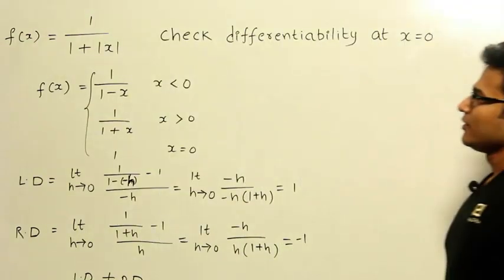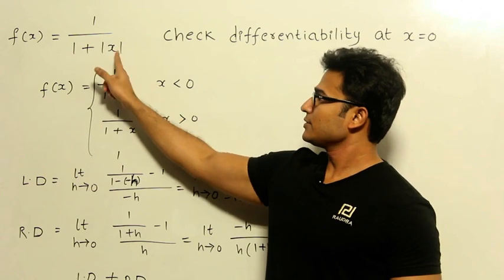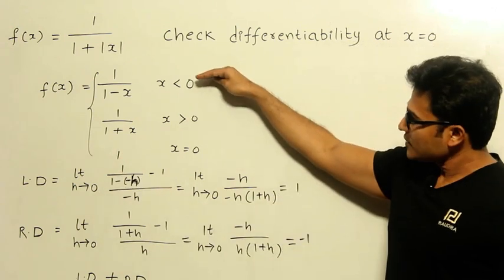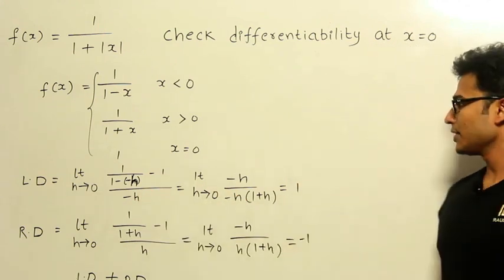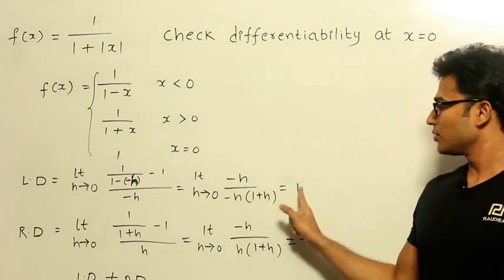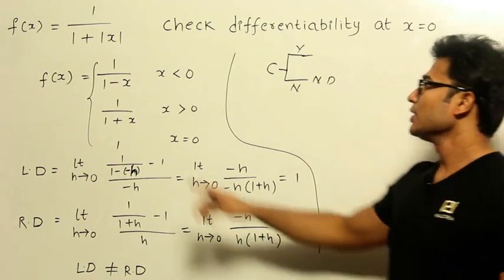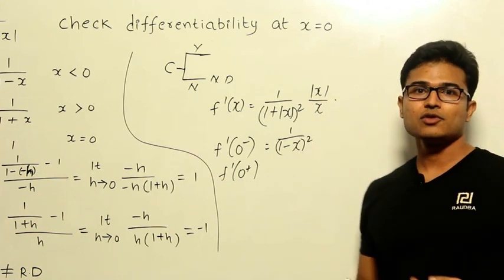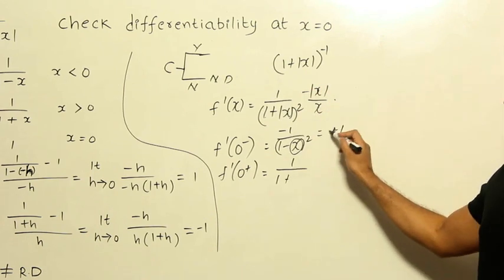Maths | Calculus | Continuity and Differentiability | Example 3 on Differentiability |by RBR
" Example 3 on Differentiability ". I created a play list step by step so you can easily navigate. Please check the playlist section there is playlist for every topic separately.